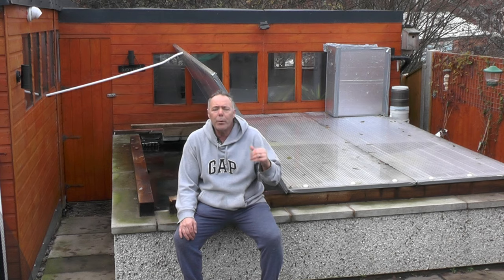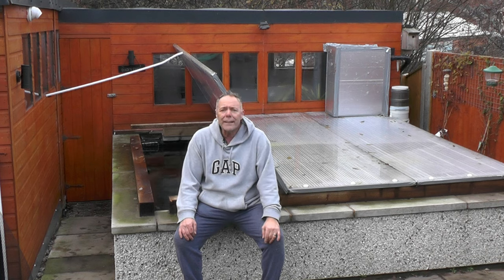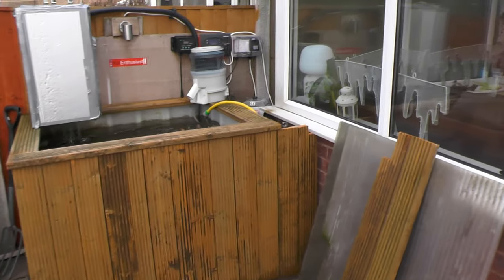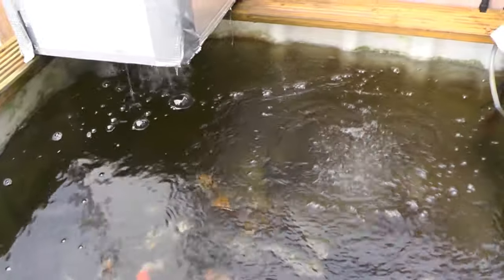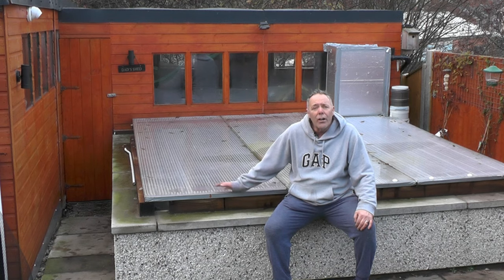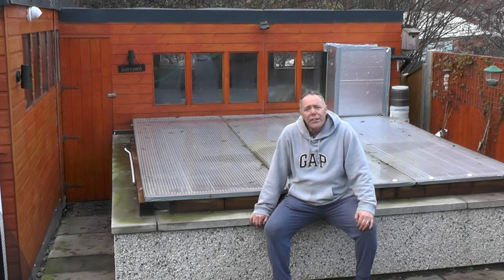Koi Fry Grow On Video - Underwater View Of The Main Koi Pond & 6 Month Old Fry - How To Grow Koi Fry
My Koi Fry Grow On Video - Underwater View Of The Main Koi Pond & 6 Month Old Koi Fry from Cuttlebrook Koi Farm- How To Grow Koi Fry

3m x 3m x 1.25m made of Breeze Blocks
2 x PondXpert Variflow 20000 Pond Pumps
1 x Evolution Aqua Evo 55 UV
1 x Oase ProfiClear Premium Compact-M Gravity EGC Fed by the 4" Bottom Aerated Drain
1 x PondXpert SpinClean Auto 20000 Filter (24w UVC) Fed by the Skimmer
1 x 3 Tier Bakki Shower (2 x Bakki Home Media + 1 x Pumice Stone) Fed by the Skimmer
2 x Matsuko Switch Box Timers + PG
1 x Secoh EL S 60 Air Pump
1 x Secoh JDK S 80 Air Pump
1 x Remora Wi-Fi Inverter Swimming Pool Heat Pump (12kW)
1 x Cloverleaf Low Voltage Auto Feeder
1 x Seneye Home & Seneye Web Server & WIFI Module
1 x Pontec Pondostar 6 LED Light
1 x Pontec Pondostar 3 LED Light

1mm EPDM Rubber Box Weld Liner 3m x 3m x 1.2m

Growing Tanks

1.15m x 1m x .75m
1 x Ponxpert Spinclean Auto 8000 Pond Filter Pressure Filter
1 x Pondxpert 10000 Variflow Pump
1 x Hidom 6w Aquarium Adjustable Air Pump Twin Valve HD-605
2 x Flat Air Disks
1 x 330w Aquarium Heater
1 x Matsuko Switch Box Timer
1 x Cloverleaf Low Voltage Auto Feeder
Water Returns through a small 3 tier Bakki /shower filled with BHM, Pumice Stone & Alfagrog

1.2m x .95m x .55m
1 x Ponxpert Spinclean Auto 6000 Pond Filter Pressure Filter
1 x Pondxpert 10000 Variflow Pump
2" Aerated Bottom Drain
1 x Hidom 6w Aquarium Adjustable Air Pump Twin Valve HD-605
2 x Flat Air Disks
1 x 330w Aquarium Heater
1 x Matsuko Switch Box Timer
1 x Cloverleaf Low Voltage Auto Feeder

Food:
Dai Suki - Growth 4mm
Dai Suki - Staple 6mm
Dai Suki - Gold X "Next Generation" 4mm
Aqua Source - High Growth 3mm

Filmed on a Panasonic HC- V720, GoPro Hero 7 & Iphone 8